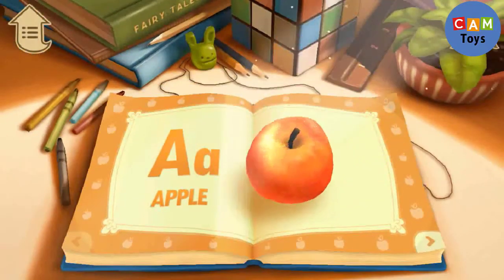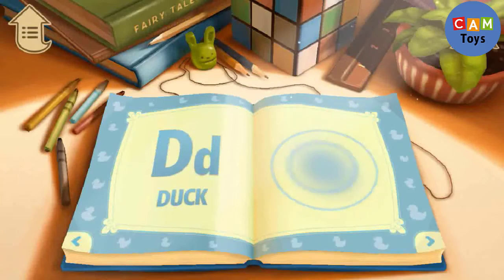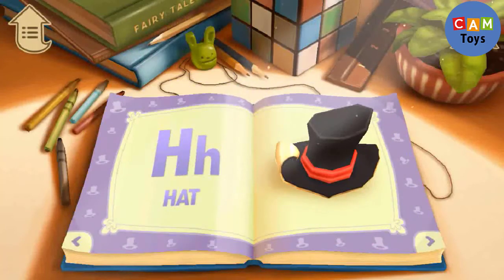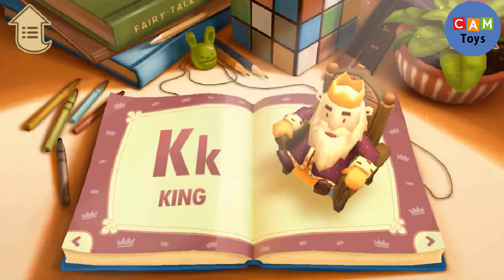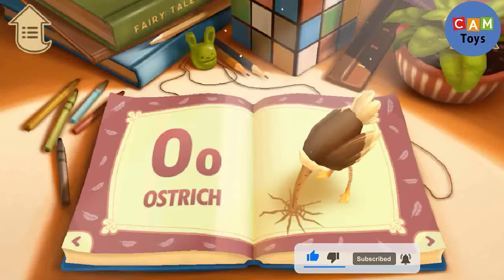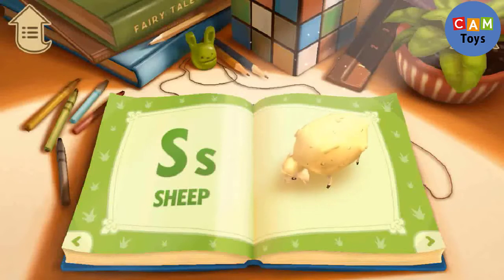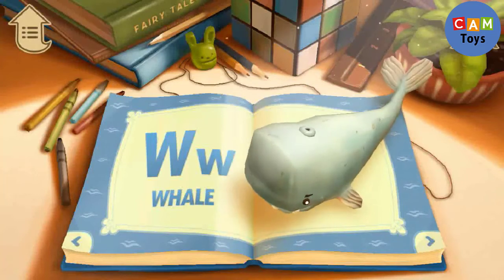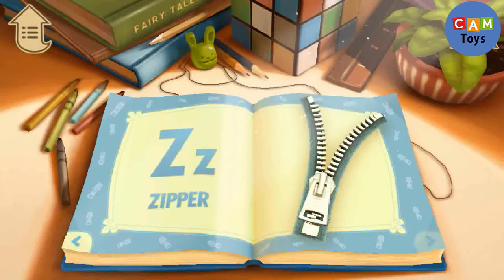ABC BOOK 3D Learning ABCs English Alphabets phonic Good Lesson Best Practice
A for apple b for ball c for cat, english alphabet,abcd, phonics sound, a for apple for kids.

ABC song Phonic song lyrics:
W, X, Y, Z

Now I know my ABCs.